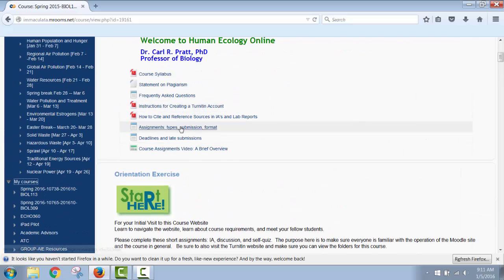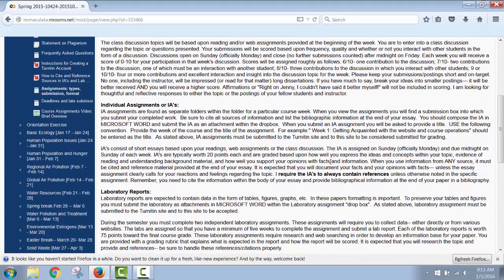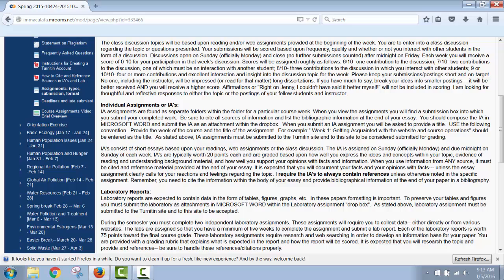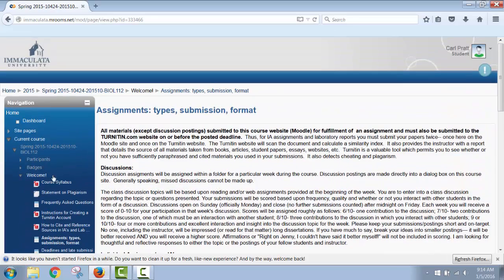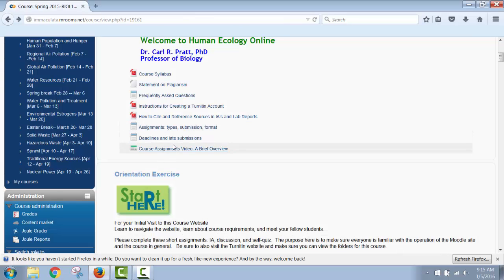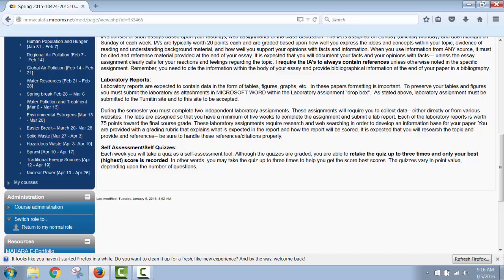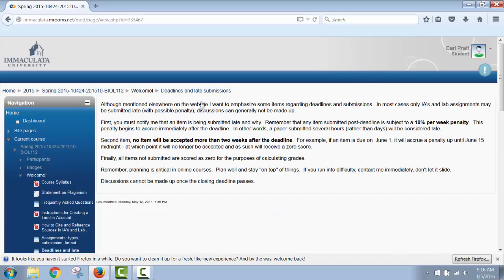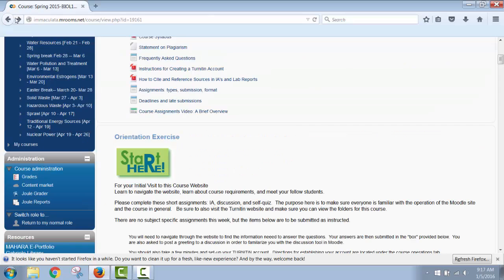BIOL112Moodleoverview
Introduction and orientation to BIOL112 Human Ecology Online